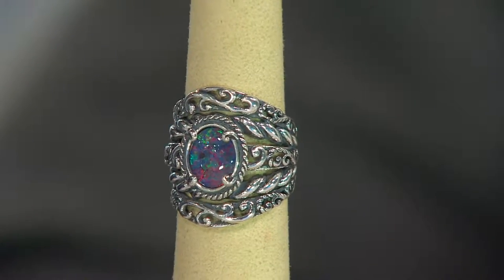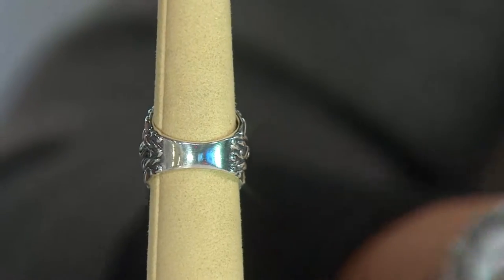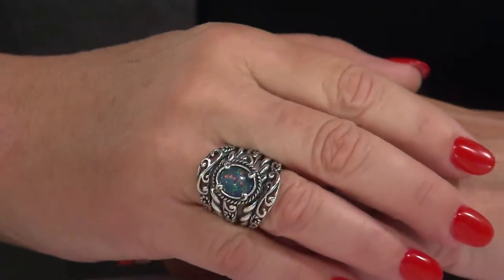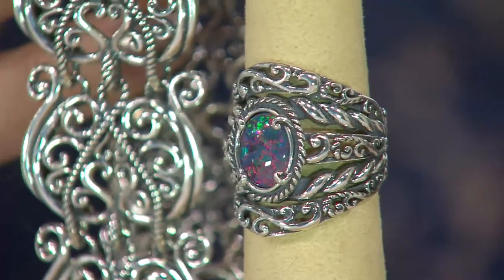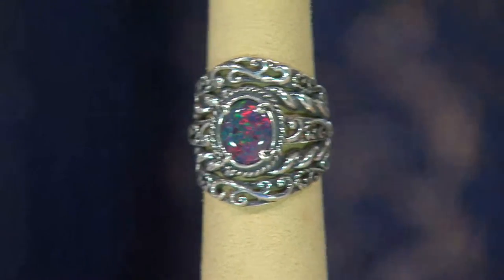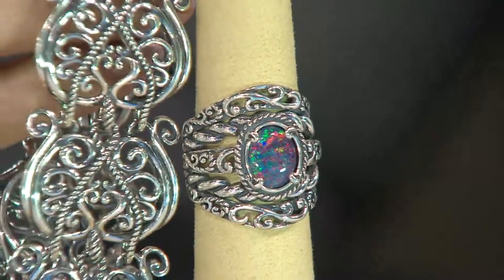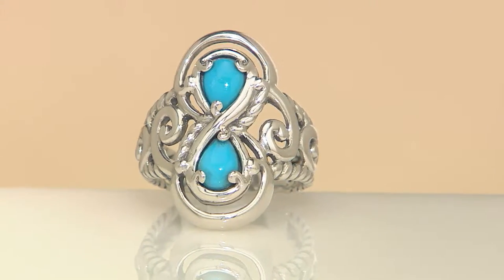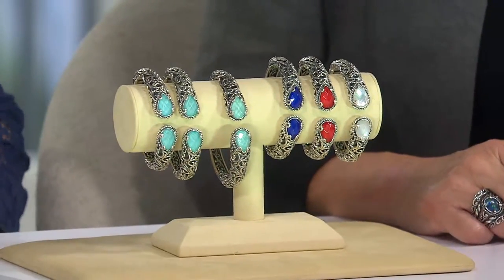Carolyn Pollack Opal Triplet Sterling Silver Signature Design Ring with Jane Treacy